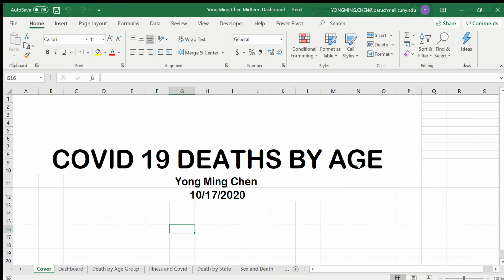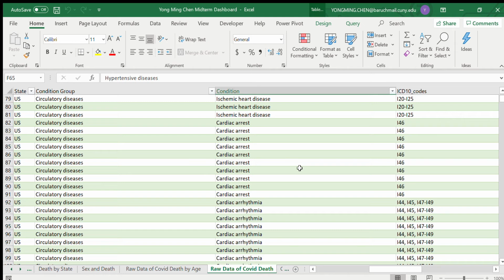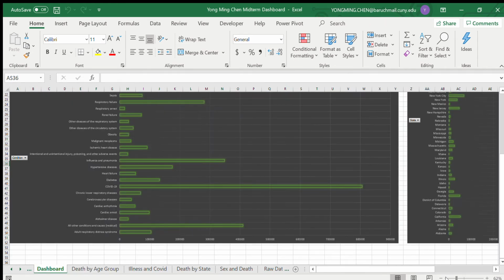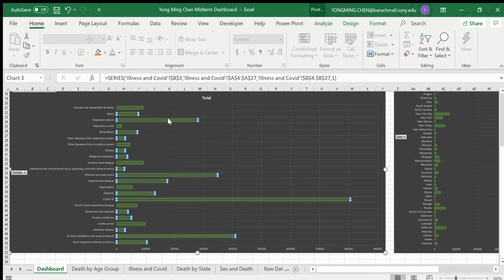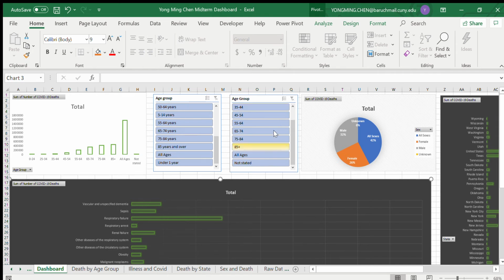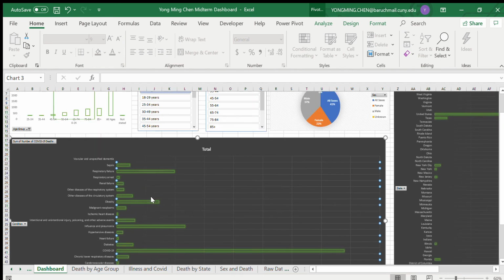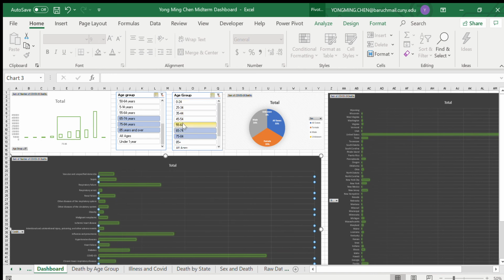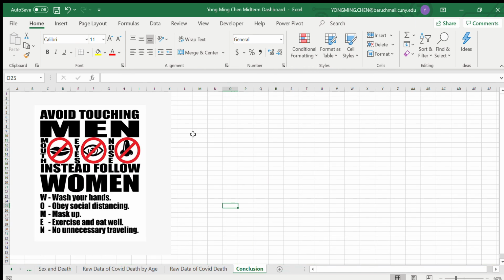COVID 19 Deaths By Age and Health Conditions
Student Name: Yong Ming Chen

The data set used is gathered by the Center for Disease Control and Prevent. This data set is updated weekly and it contains information regarding the different states, sex, age and different underlying health conditions the person had when they passed from COVID 19 (COVID-19 Provisional Counts, 2020). Using this data set, I made several pivot tables that focus on different aspects of the data. I have a pivot table just focused on the different age groups and the amount of people that passed. There are also pivot tables that summarize the deaths based on state, age and health condition. The only issue with the data is that it gives people privacy so there is the option to remain anonymous in regard to state, age, sex and health condition (COVID-19 Provisional Counts, 2020).
On the dashboard, we can see that there is an incline of deaths as the age increases. Therefore, it is much harder for the older age group to defeat the virus compared to the younger ages. The data also shows more male has passed from COVID 19 than female. However, since there is the huge category of “all sex”, there is the possibility that more female chose to be anonymous compared to male.
Using the slicer on the dashboard, we can select exact age group to focus the analysis on. Two main age groups that I focused on my analysis on is the younger (0-24) and older (65-85+). Through the slicer, I narrowed the data onto these specific age groups and noticed that obesity is a more significant problem to younger people with COVID19 than the older age group. The older age group had more conditions such as diabetes, heart disease and high blood pressure. COVID 19 is throughout the United States but there are some states that show more data. In the younger age group, states such as New York, New Jersey, Florida and California had more deaths than others. In fact, some states show no data for COVID 19 deaths from the younger age group. The older age group on the other hand had deaths throughout the United States. Georgia specifically stood out more compared to death of the younger people.
I did the analysis using excel but the data was gathered and shared by the Center for Disease Control and Prevention. The citation and link is attached below.

COVID-19 Provisional Counts - Weekly Updates by Select Demographic and Geographic Characteristics. (2020, October 14).